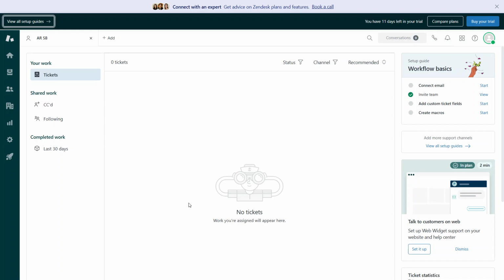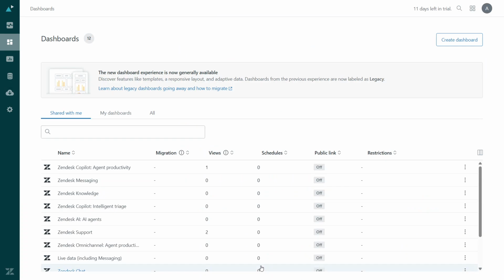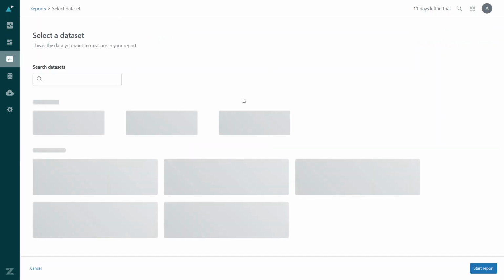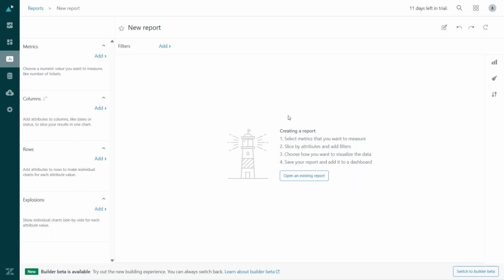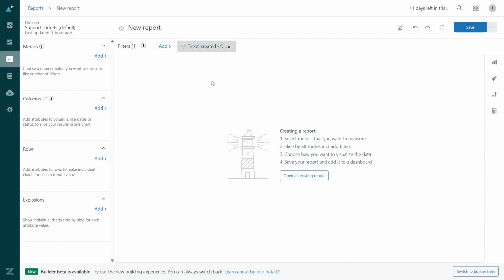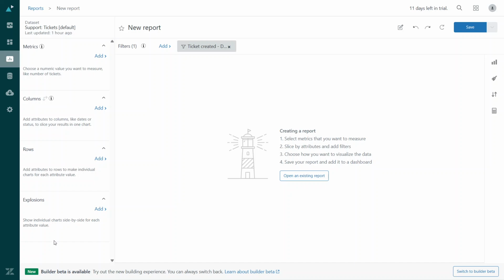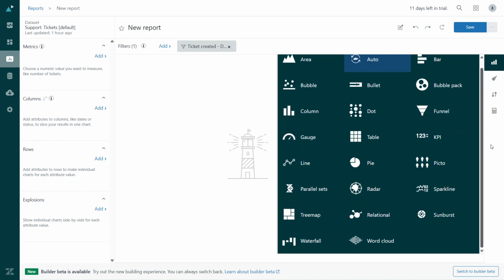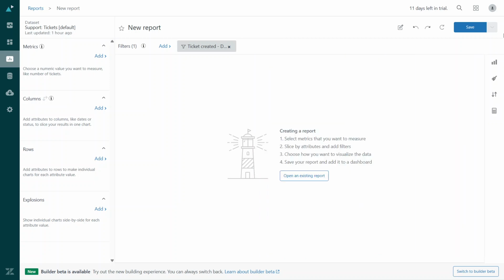How To Create Reports In Zendesk (2026) | Reporting & Analytics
How to create reports in Zendesk is what this step-by-step tutorial will teach you from start to finish. In this video, you’ll see exactly How to create reports in Zendesk using the latest Explore interface, so you know you’re following the correct and updated method. We’ll cover how to access Explore, choose datasets, build custom queries, add filters, and format charts so your support metrics are clear and actionable. You’ll also learn how to schedule recurring reports, share them with your team, and export key insights for management. Whether you’re a complete beginner or moving from legacy reporting, this walkthrough keeps everything simple and practical. Follow along on your own screen and pause at any time to implement each step inside your Zendesk account.